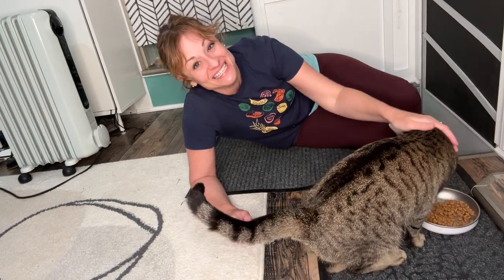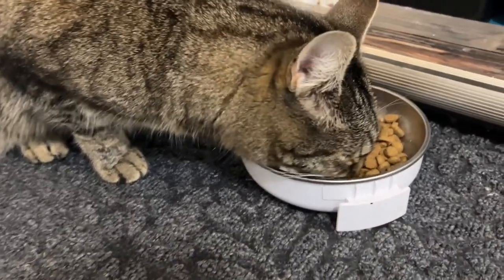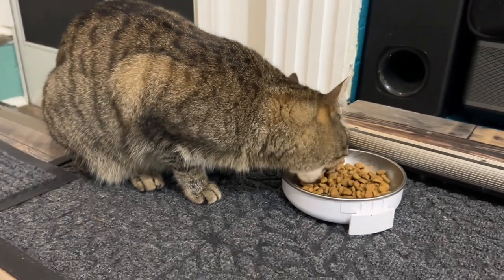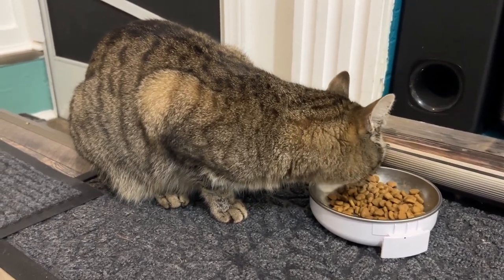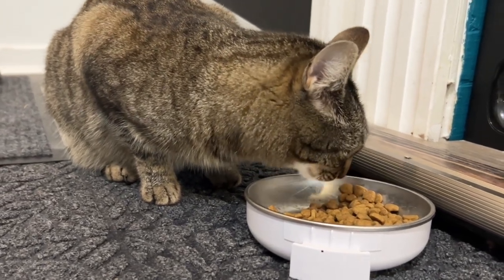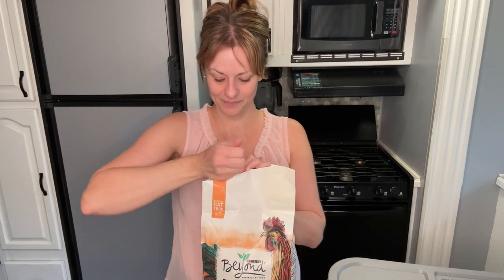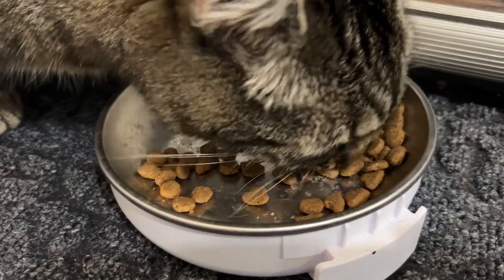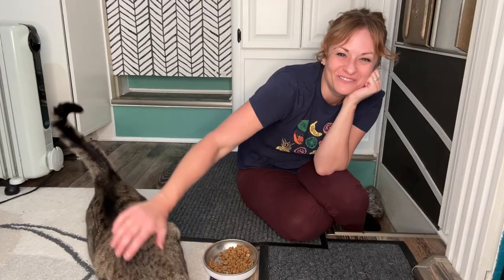Purina Beyond Grain Free Cat Food | Our Point Of View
Purina Beyond Grain Free Cat Food

(Commissionable Links)

High protein cat food dry kibble with real white meat chicken, raised without steroids*, as the number 1 ingredient
Limited-ingredient, gluten free and grain free cat food dry recipe with natural probiotics for digestive health
Cat food dry formula made with no corn, wheat, soy, poultry by-product meal, or artificial colors, flavors or preservatives
Make it Your Way. Add extra variety, flavor and protein by mixing cat food dry kibble with Beyond wet cat food or toppers
Good for your pet, Good for the planet. We take positive steps like improving water use efficiency and reducing waste to craft our cat food dry recipes